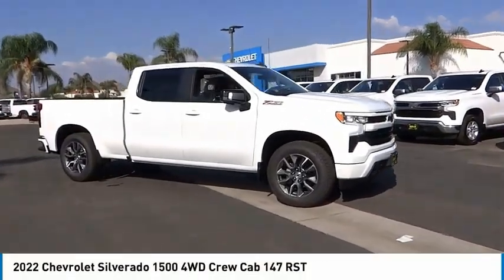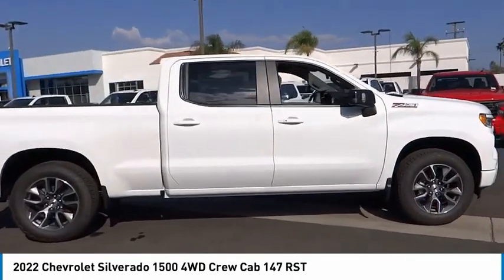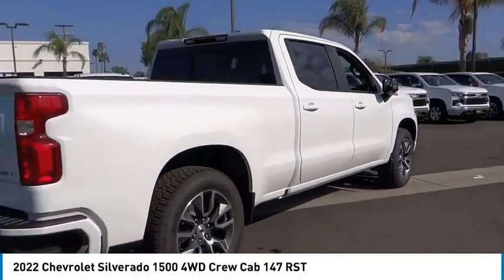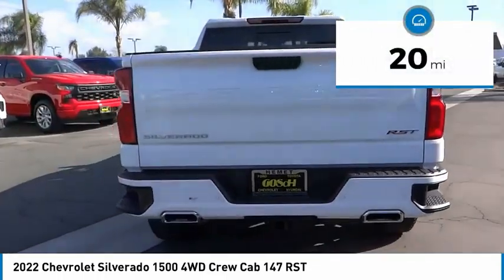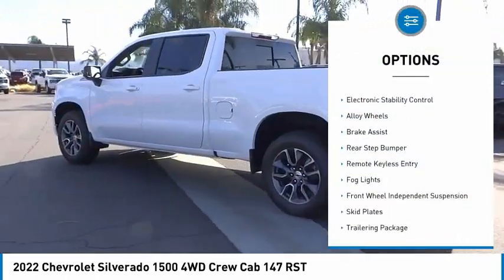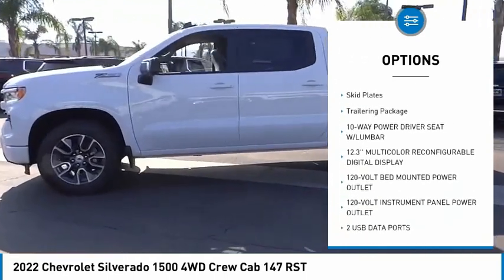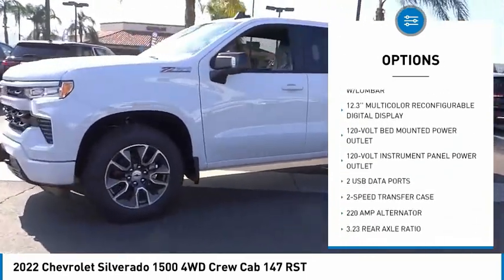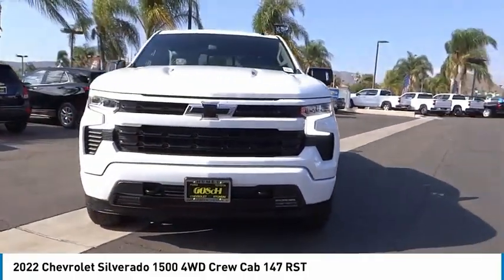2022 Chevrolet Silverado 1500 HEMET BEAUMONT MENIFEE PERRIS LAKE ELSINORE MURRIETA C22654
2022 Chevrolet Silverado 1500 4WD Crew Cab 147 RST

Gosch Chevrolet
400 Carriage Circle

GOSCH CHEVROLET PROUDLY SERVING HEMET, BEAUMONT, MENIFEE, PERRIS, LAKE ELSINORE, MURRIETA , AND SURROUNDING SOUTHERN CALIFORNIA LOCATIONS. THIS WHITE 2022 Chevrolet SILVERADO 1500 IS EQUIPPED WITH A EcoTec3 6.2L V8, AUTOMATIC TRANSMISSION, AND RECEIVES AN ESTIMATED 16 City/20 Hwy MPG. GOSCH CHEVROLET 400 CARRIAGE CIRCLE HEMET CA 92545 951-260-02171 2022 Chevrolet SILVERADO 1500 4WD Crew Cab 147 RST Stock #: C22654 | VIN: 1GCUDEEL6NZ637287 | 2022 Chevrolet Silverado 1500 4WD Crew Cab 147 RST HEATED STEERING WHEEL Gosch Chevrolet